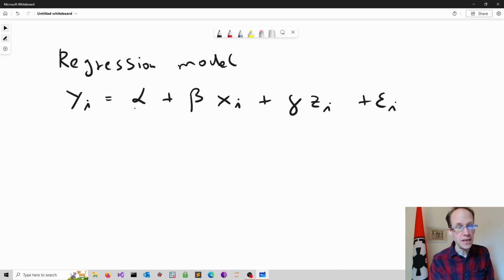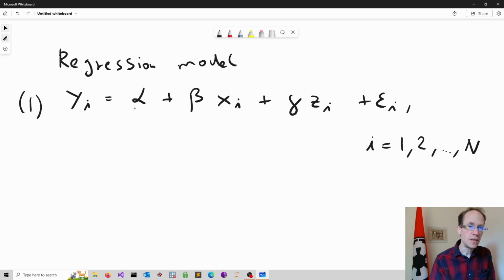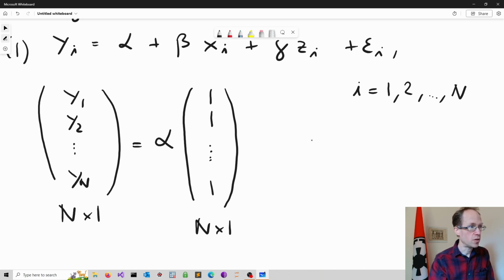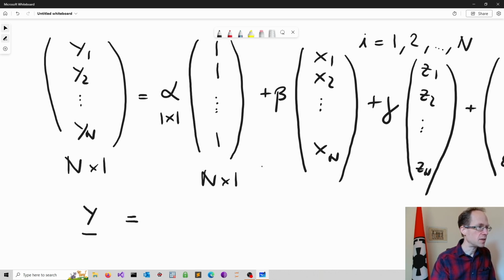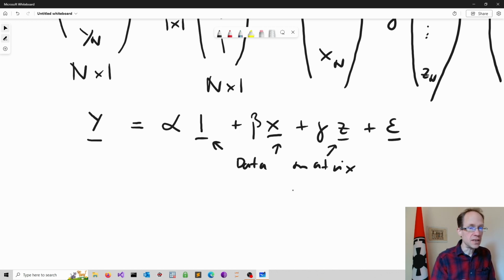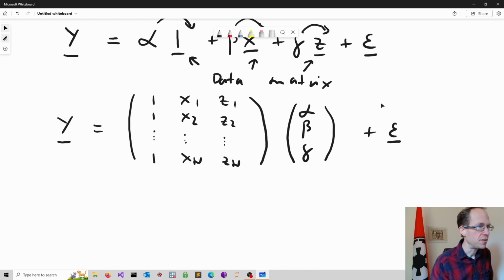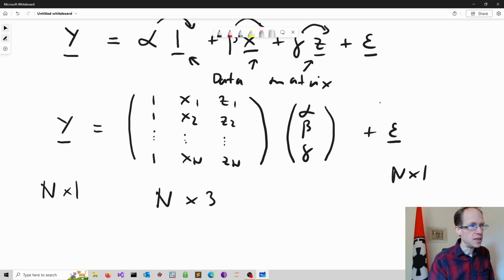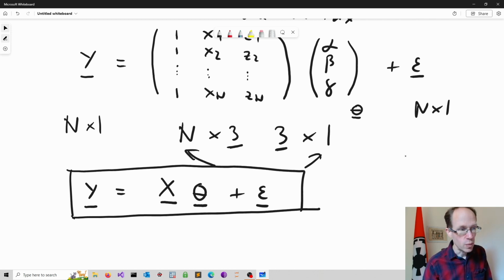Introduction to matrix notation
【Ｏｎｌｉｎｅ　Ｃｏｕｒｓｅｓ】

We introduce matrix notation, which is very common in regression analysis. We explain column vectors, the data matrix, and matrix multiplication.